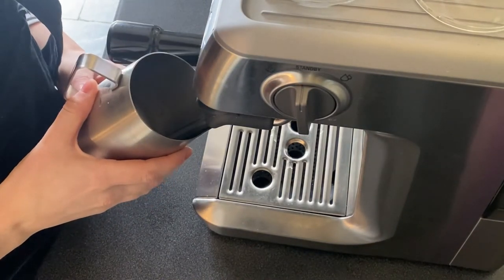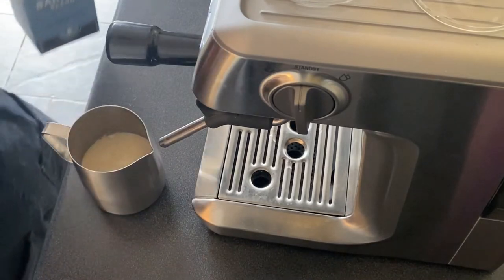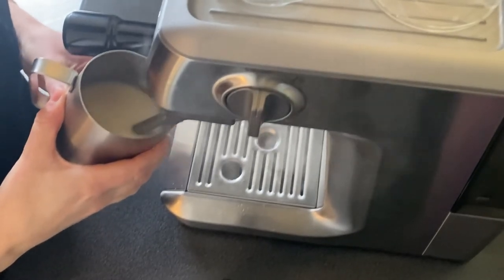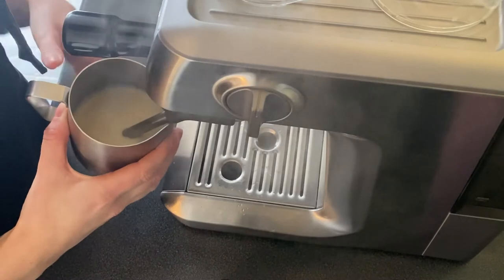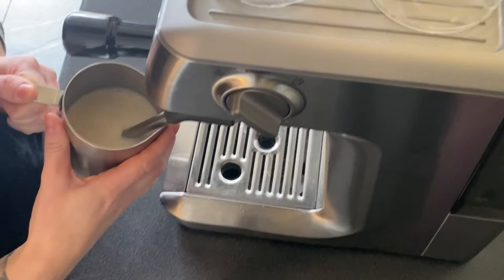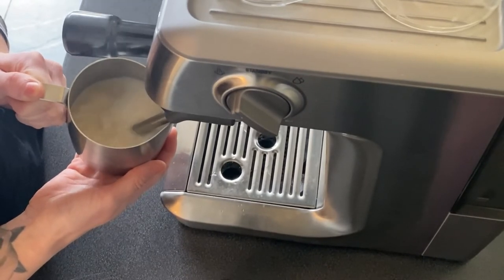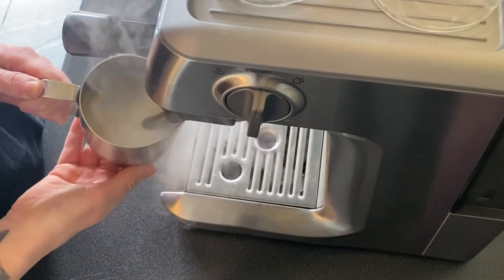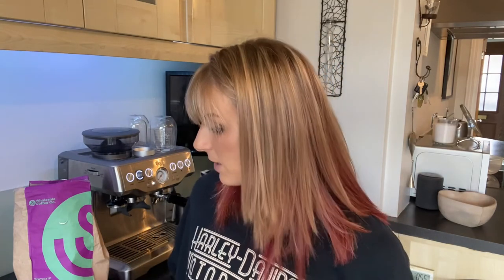TRYING LANCE HEDRICK’S MILK STEAMING TECHNIQUE | becoming a barista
Becoming a barista series update! Another progress video with my Sage the Barista Express. This time I’m testing out Lance Hedrick’s milk technique.

Also apologies for saying Hendrick in the video, I realised after it’s Hedrick!

Overall I would say this is the best technique I’ve tried so far and have definitely made some more progress this!